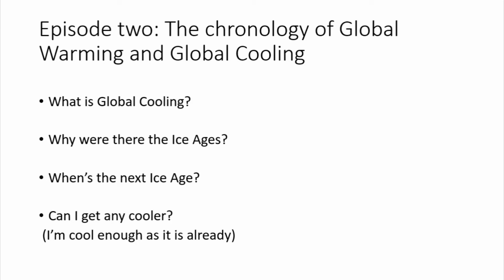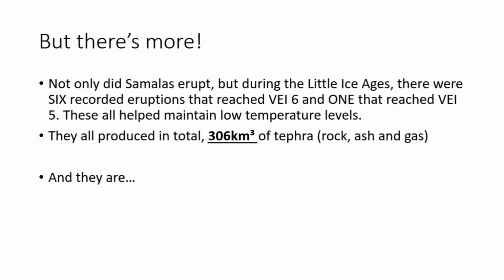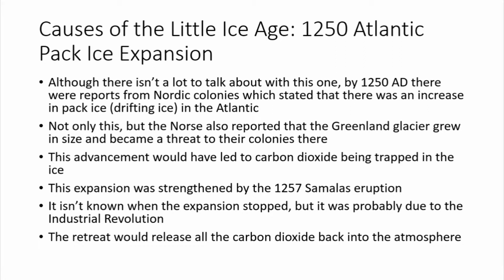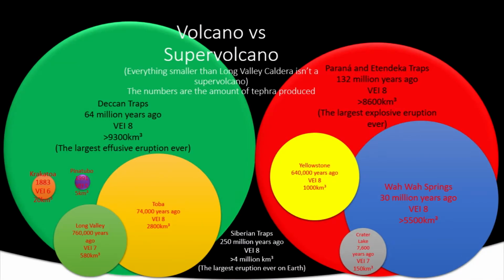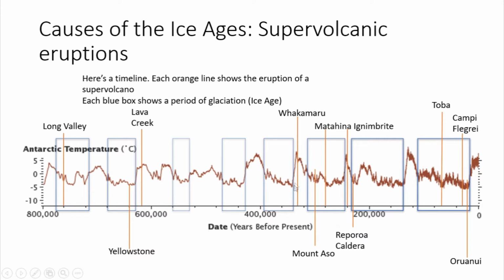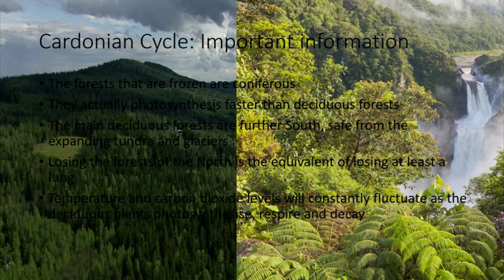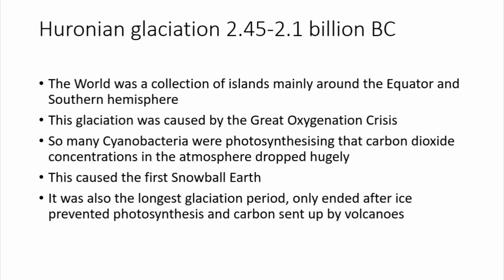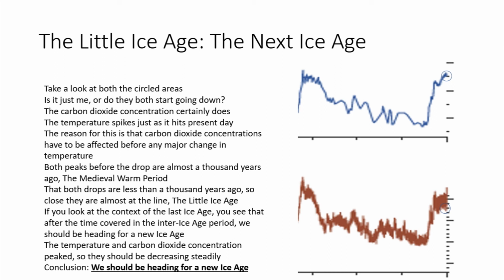(Outdated) Why Global Warming will end the World Part 2: The Ice Ages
In this episode, we explore the role of the Ice Ages and their factors...

I admit, this 3-part lecture is a little behind. I'll update it at some point, don't worry.